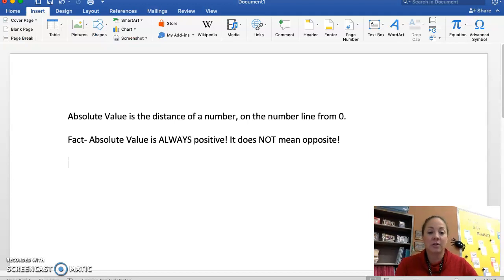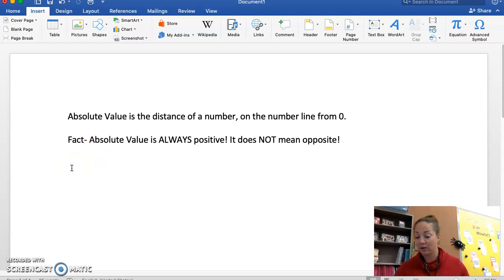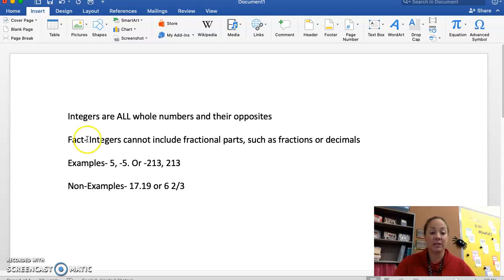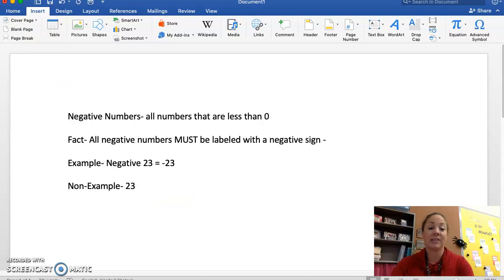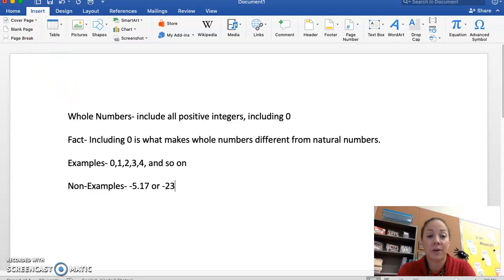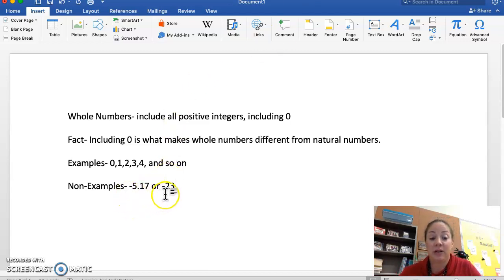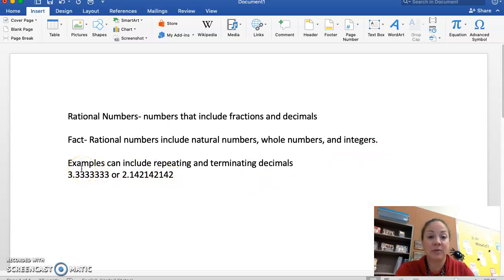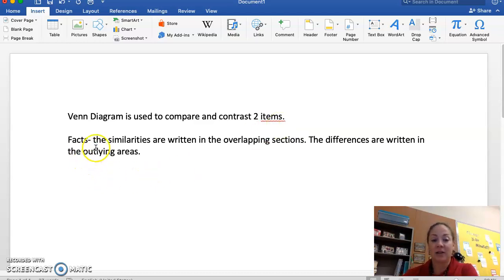Rational Numbers Vocab 6th Grade 2019-2020